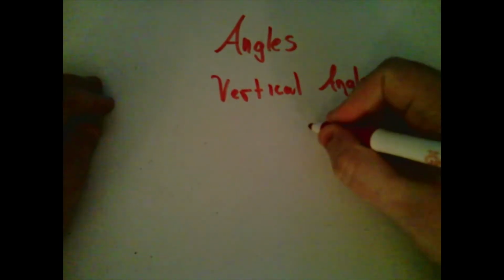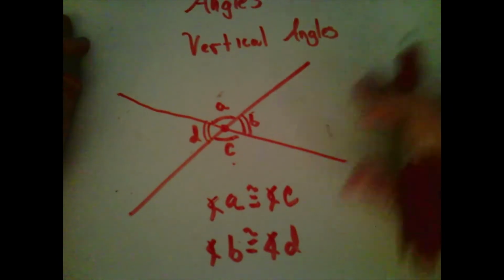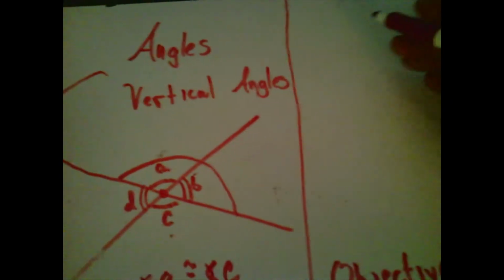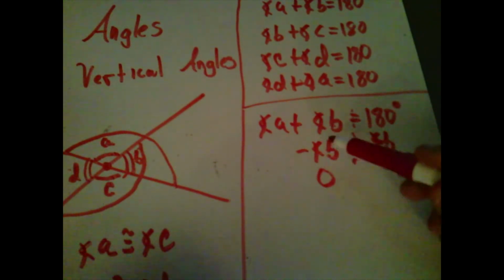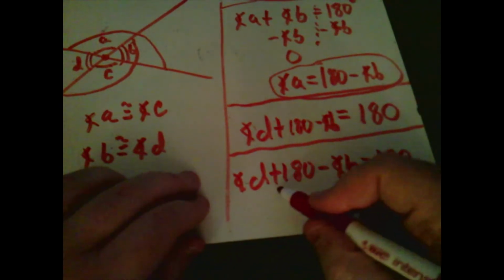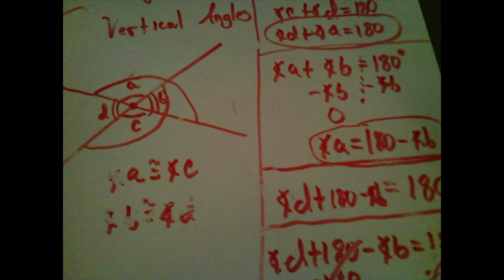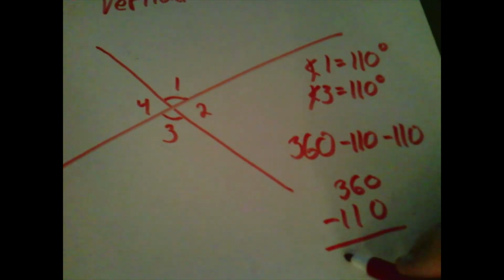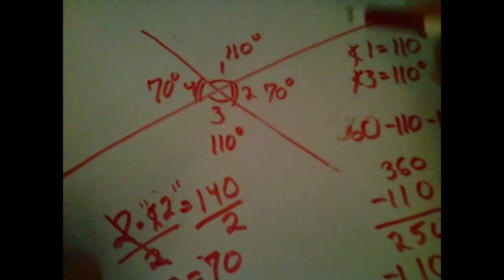Geometry Vertical Angles Proof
Geometry Proof Detailing Vertical Angles